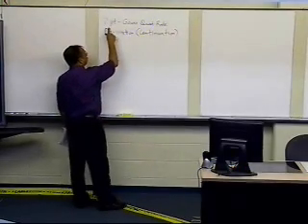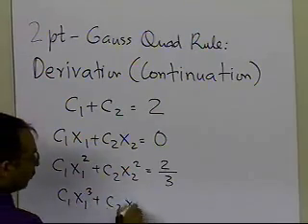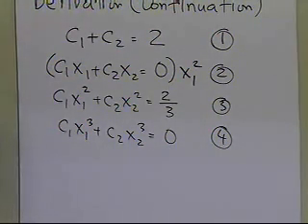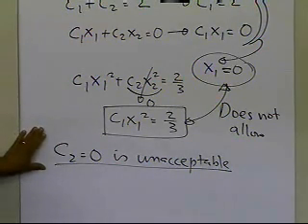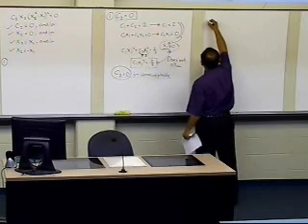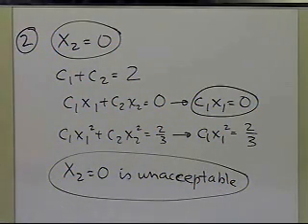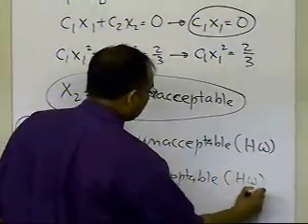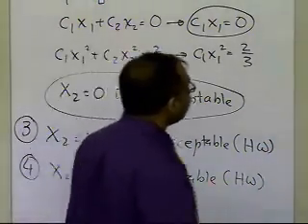Chapter 07.05: Lesson: Gauss Quadrature Rule: Two Point Rule: Complete Derivation: Part 2 of 3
Learn how the two-point Gauss quadrature rule is derived. A complete derivation is shown. For more videos and resources on this topic, please